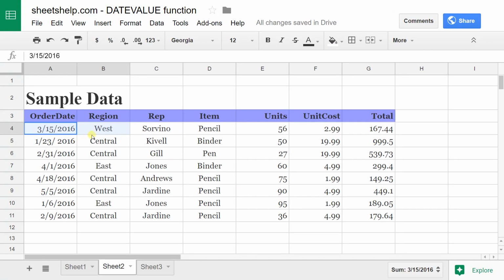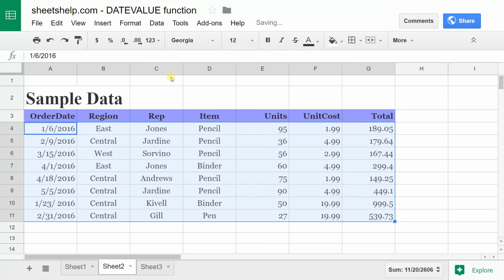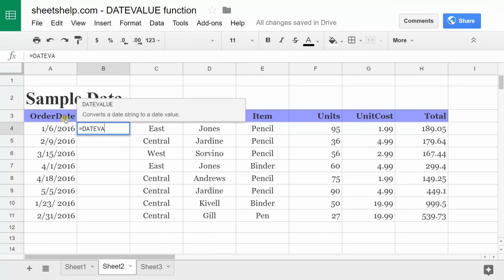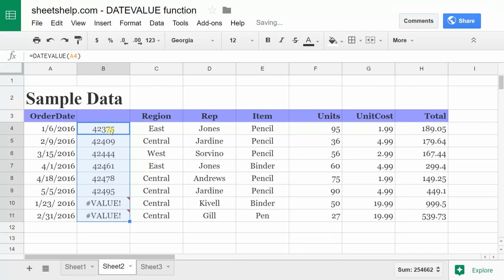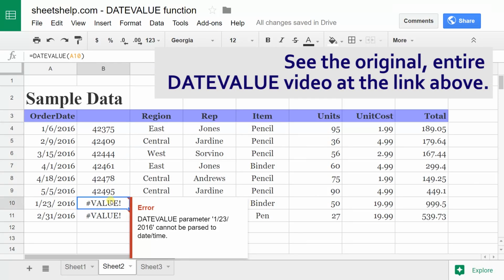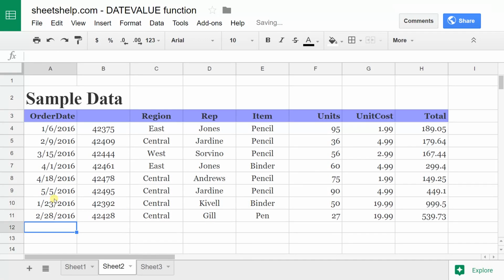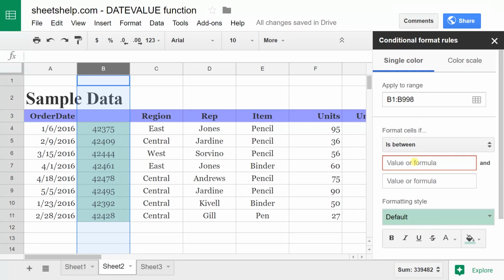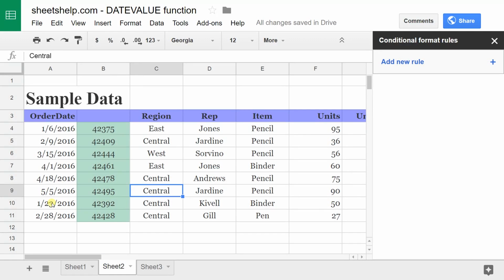Google Sheets - How to Sort Dates into Chronological Order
Learn how to sort dates into chronological order using the DATEVALUE function in Google Sheets.  Use this method, and your dates will sort from earliest to latest or vice versa.

See the updated version of this video here that includes the actual sorting and a few updated tricks

🕒 Timestamps:
0:00 Intro
0:40 Sort that doesn't work
0:48 Check dates with DATEVALUE function
1:39 Fix the broken dates
2:00 Data validation